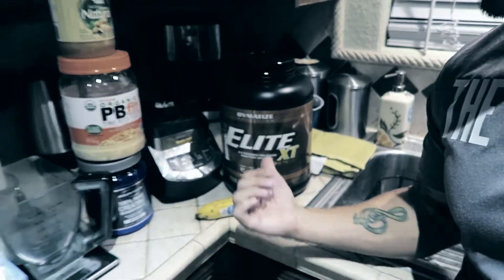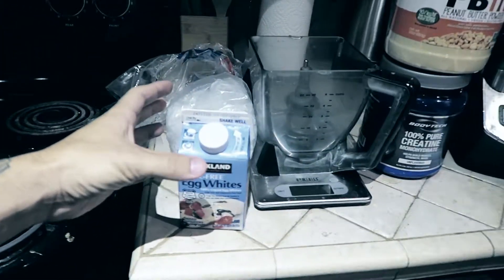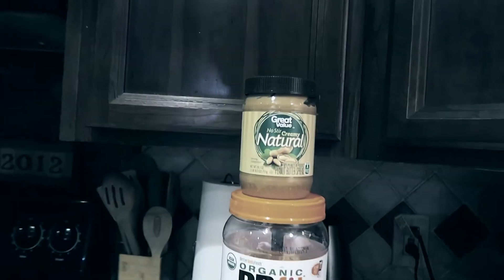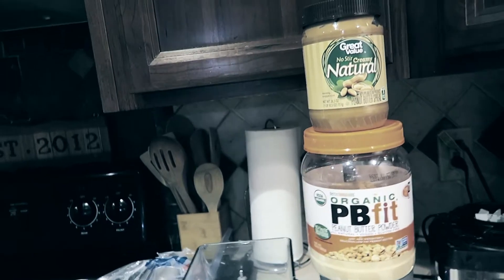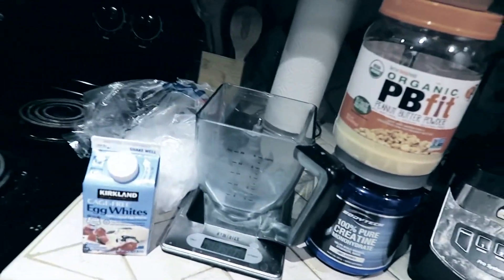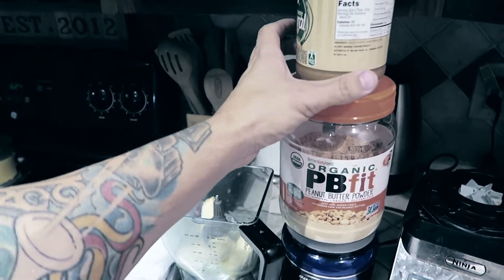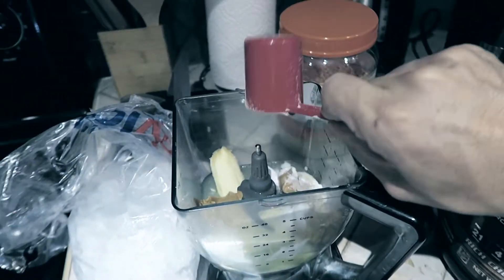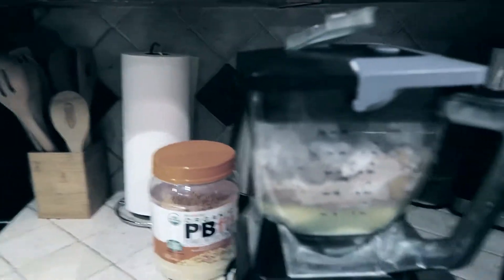The Ultimate Muscle Shake Recipe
Decided to give you one of my current mixes. This one aids in making gains! Please try it!